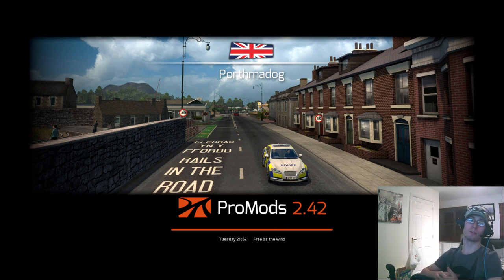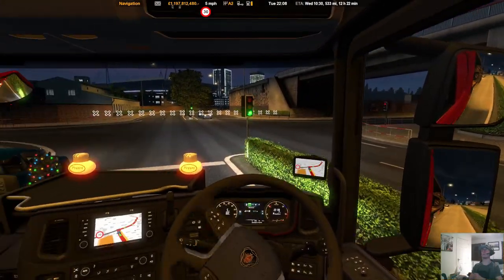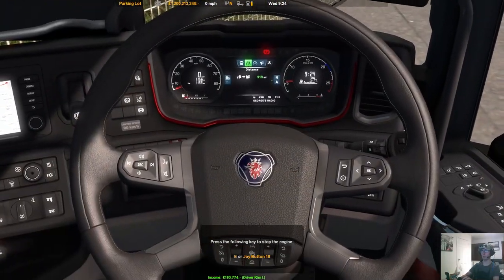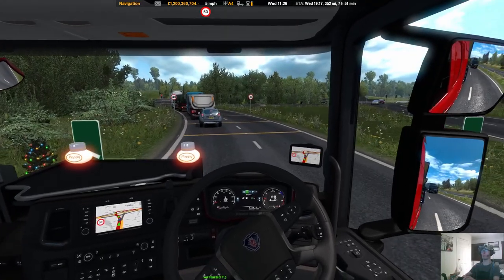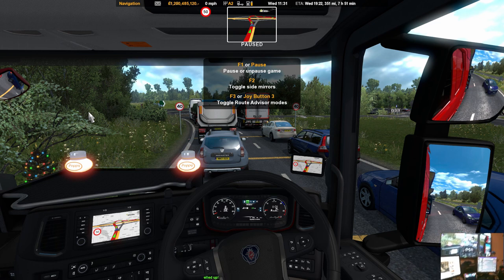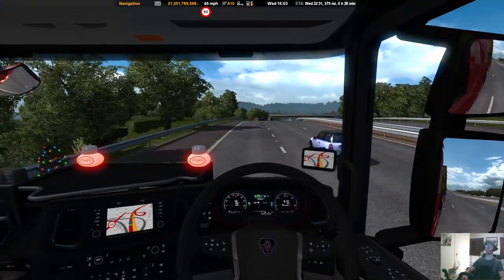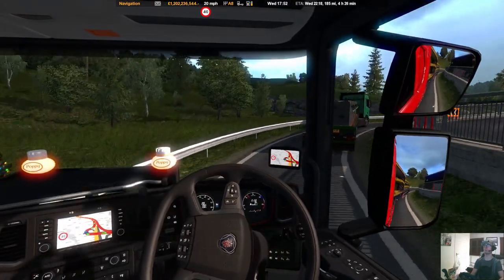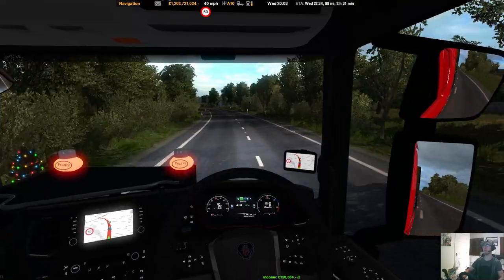Euro Truck Simulator 2 - Episode 8: Nvidia ShadowPlay Qualty Test with TrackIR5!!